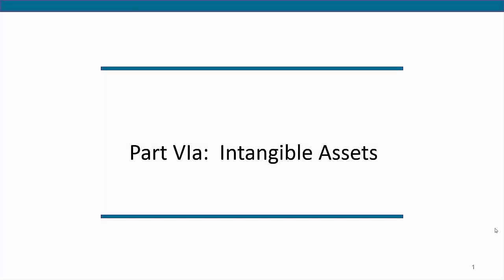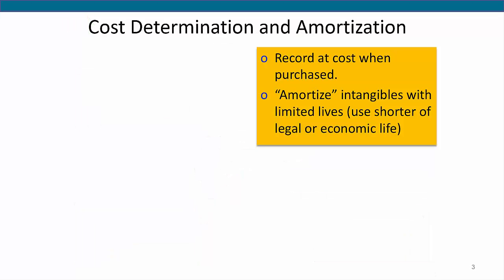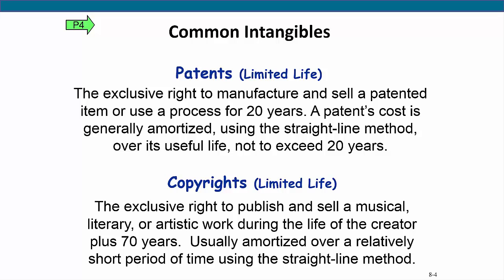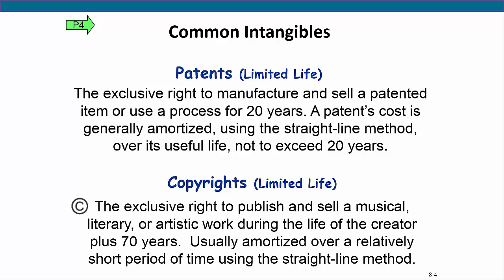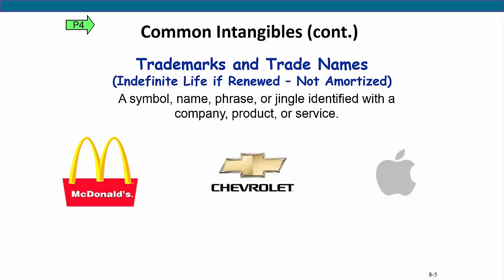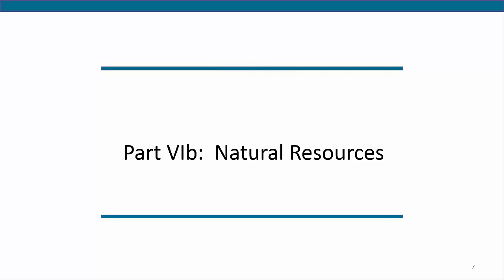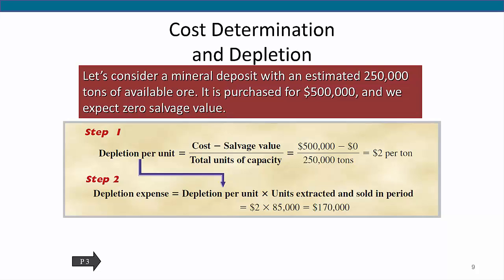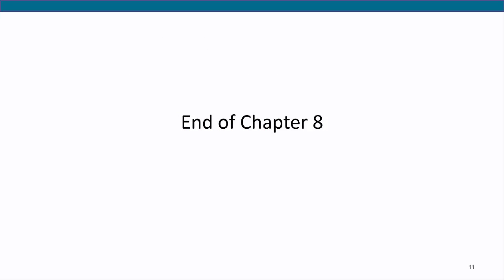Ch08 Part VI - Intangibles and Natural Resources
Table of Contents:

00:00 - Introduction
00:19 - Intangible Assets
00:20 - Intangible Assets
01:08 - Cost Determination and Amortization
02:22 - Common Intangibles
02:23 - Common Intangibles
04:48 - Common Intangibles (cont.)
04:49 - Common Intangibles (cont.)
05:50 - Goodwill – Indefinite Life
05:51 - Goodwill – Indefinite Life
06:37 -  Part VIb:  Natural Resources
06:38 -  Part VIb:  Natural Resources
06:50 - Natural Resources
06:52 - Natural Resources
06:53 - Natural Resources
07:46 - Cost Determination and Depletion
07:47 - Cost Determination and Depletion
08:16 - Depletion of Natural Resources
08:18 - Depletion of Natural Resources
09:14 -        End of Chapter 8
09:15 -        End of Chapter 8